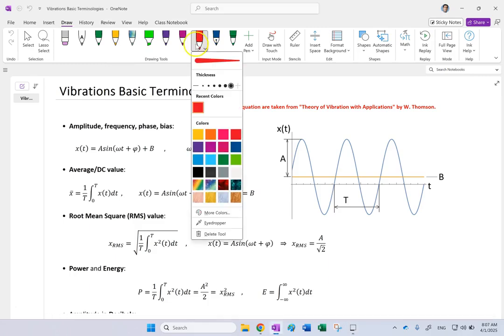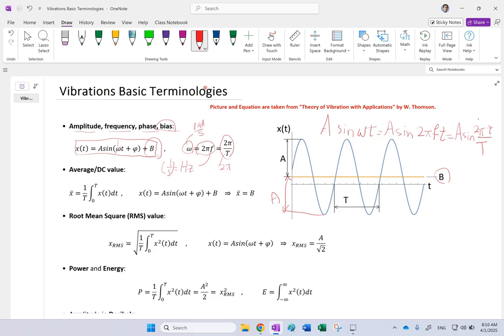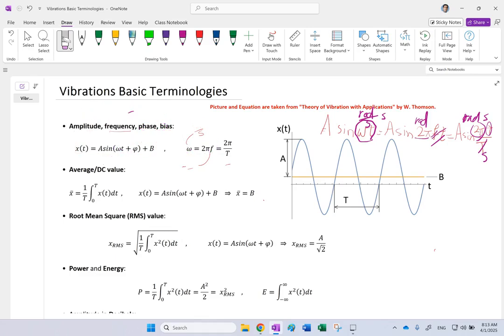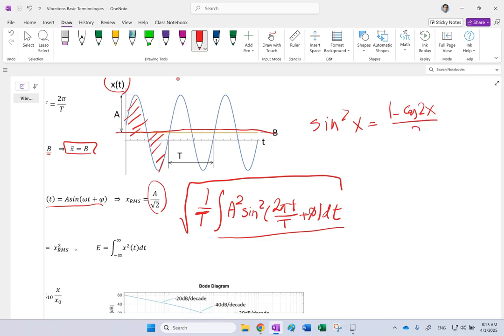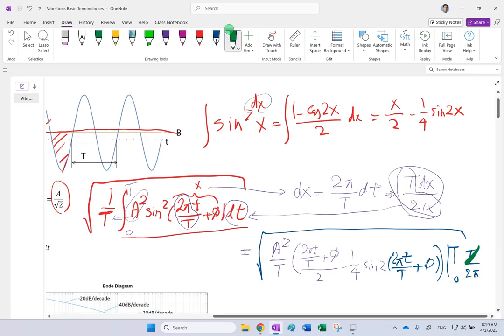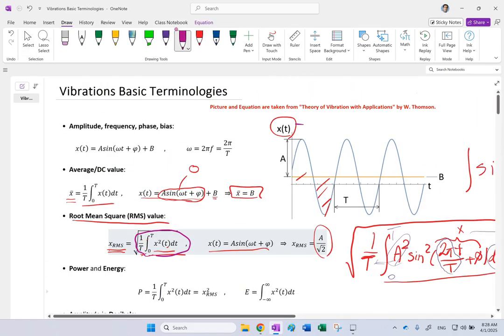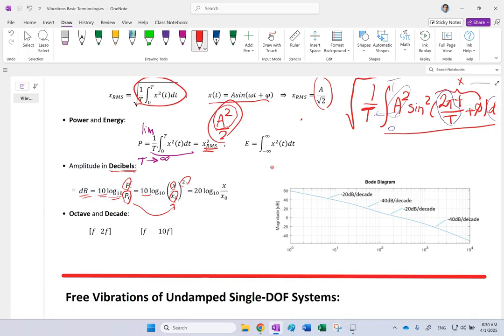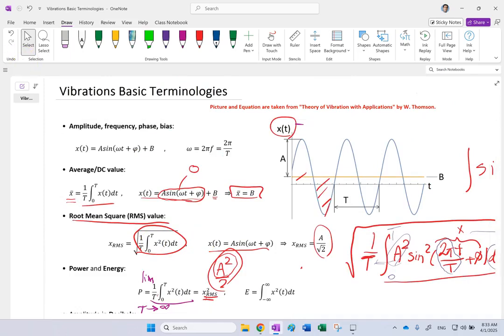Vibrations Basic Terminologies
Basic vibration terminologies are discussed in this video, including amplitude, frequency, period, bias, phase, DC value, RMS value, power, energy, decibels, octave, and decade.